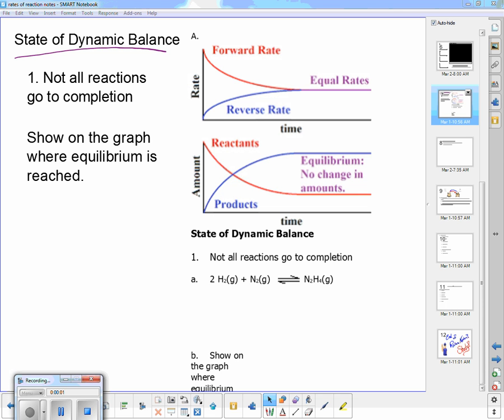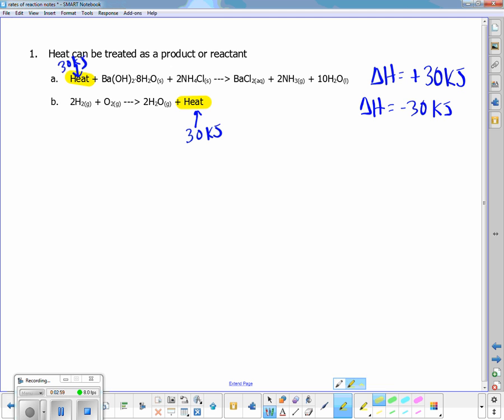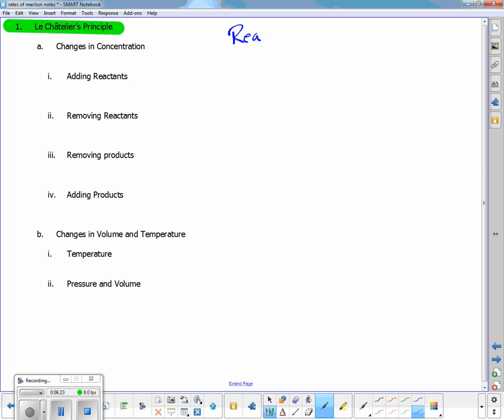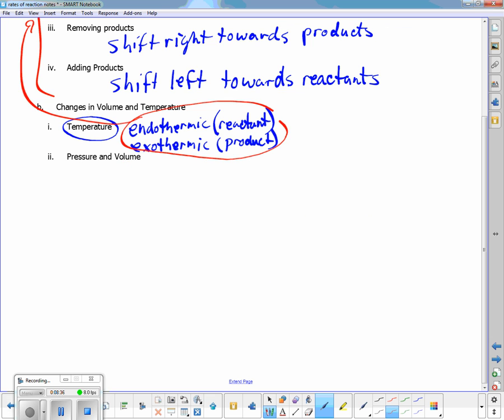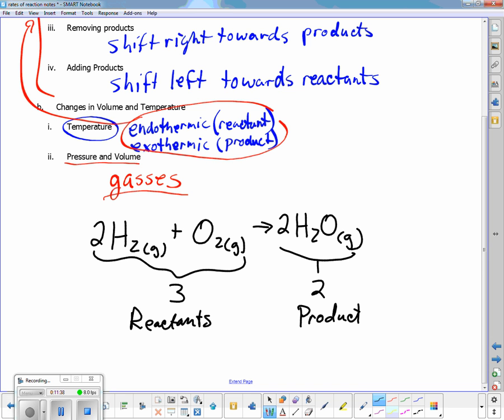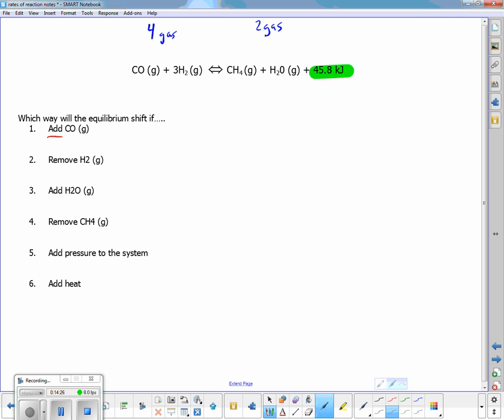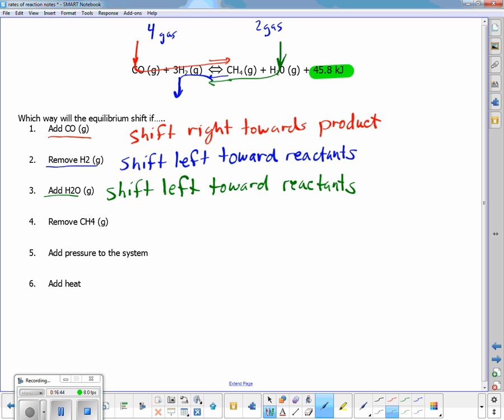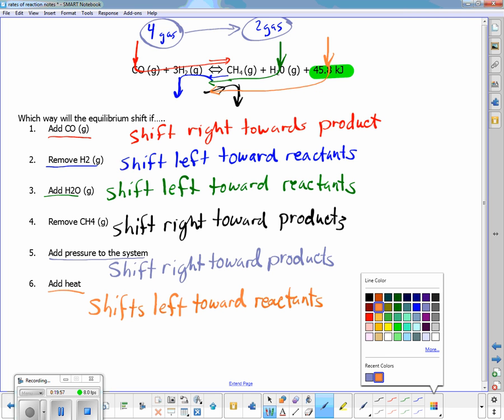March11 0821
5th period rate.